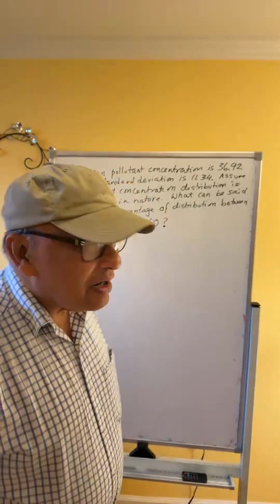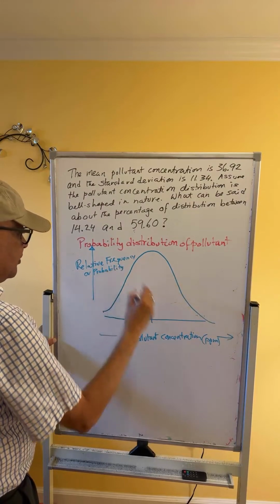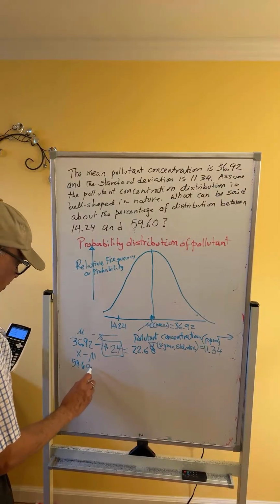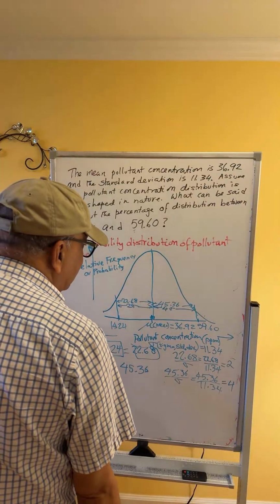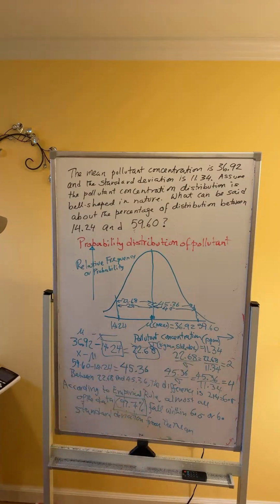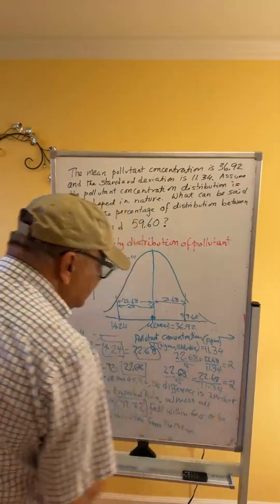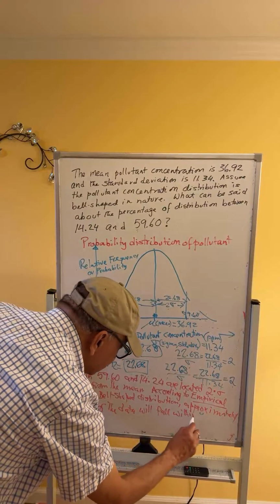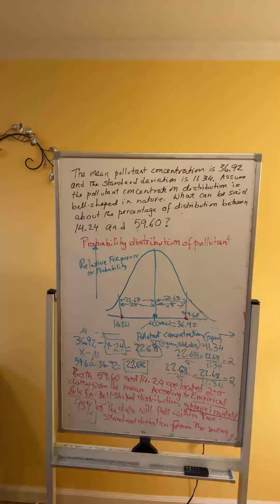Elitecollection is live! apply empiricalrule in datascience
Explain what is emprirical rule for bell-shaped probability distribution!